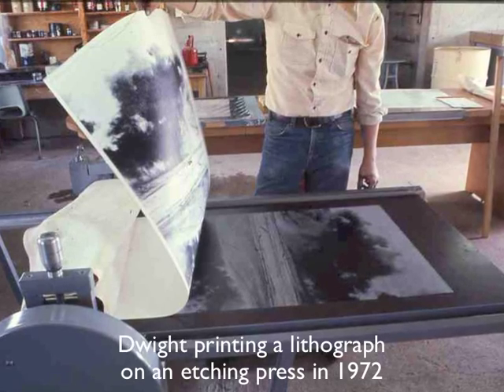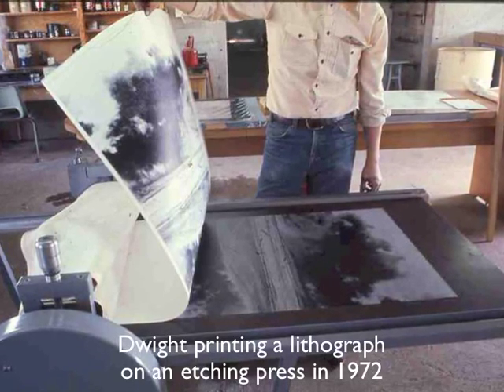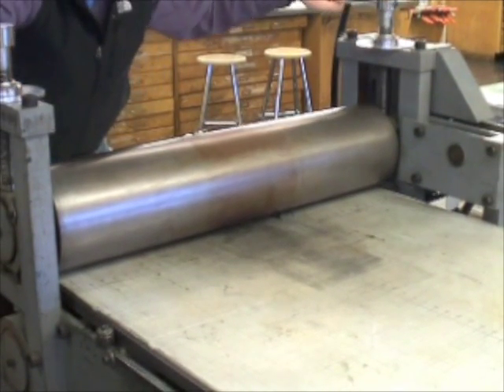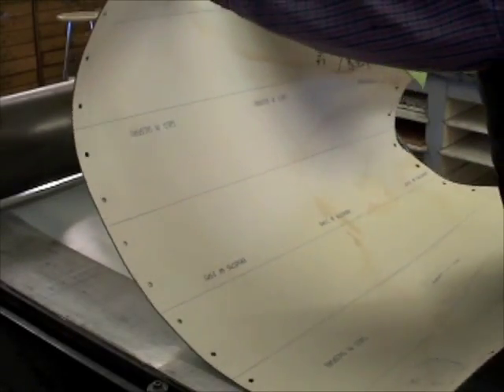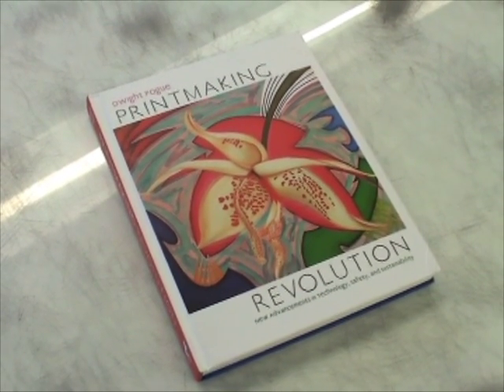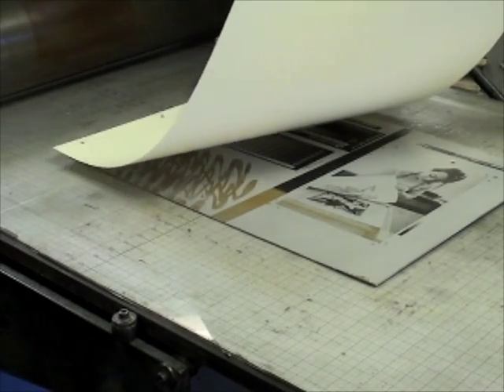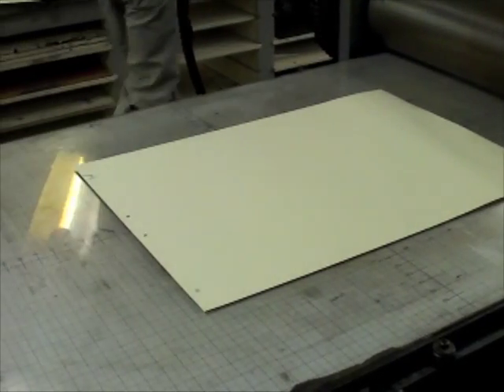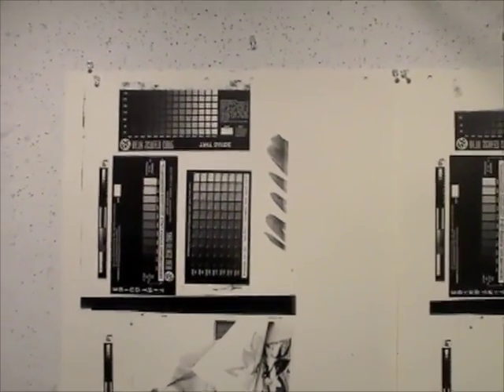Printing Quality Lithographs Using an Etching Press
A system for printing quality lithographs on an etching press.  The use of an offset printing blanket and thin uhmw plastic sheets provides wider latitude for setting pressure on etching presses than when using felt blankets.  The use of register pins permits precise registration for multiple plate printing.